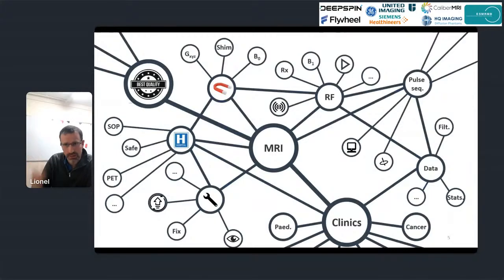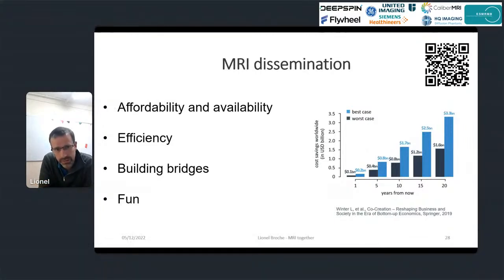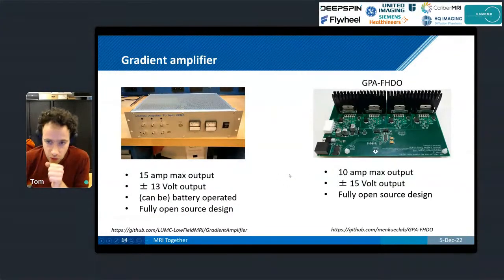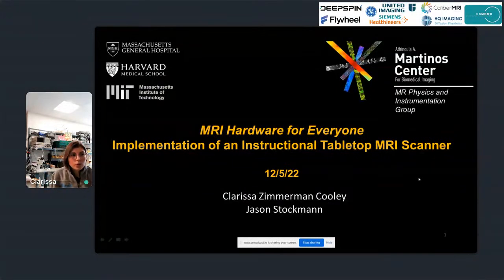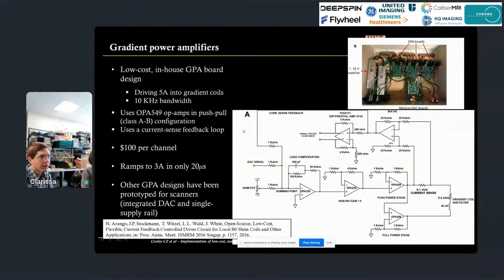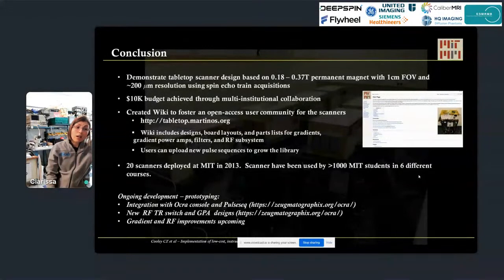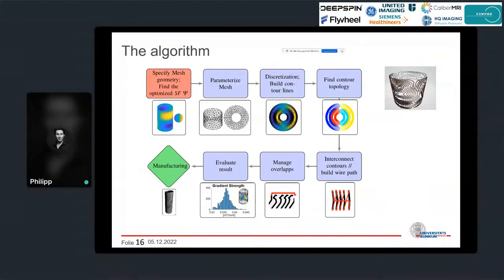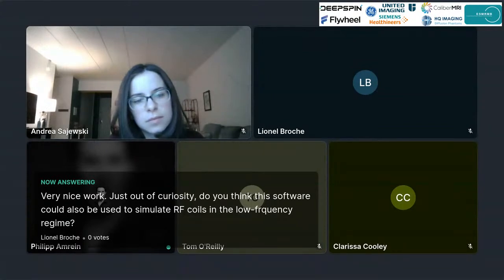Acquisition: MRI hardware for everyone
00:00 Acquisition: MRI hardware for everyone
04:08 Open Source Imaging - A Resource for Accessible and Open-Source MRI Hardware - Lionel Broche
22:41 Open source MRI magnet design and open-source MRI hardware - Thomas O'Reilly
56:39 Implementation of an instructional tabletop MRI scanner - Clarissa Cooley
1:29:55 Rapid MR coil prototyping with CoilGen - Philipp Amrein